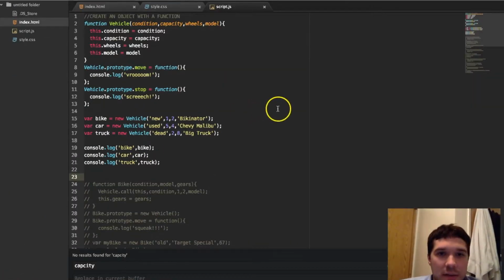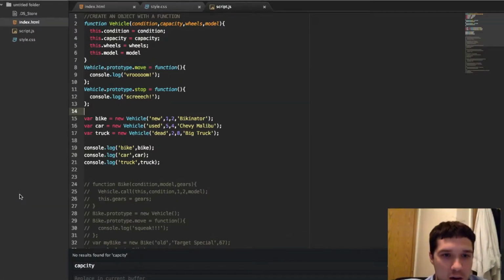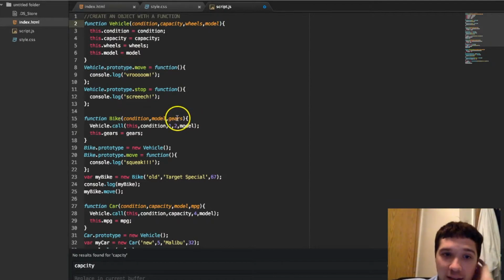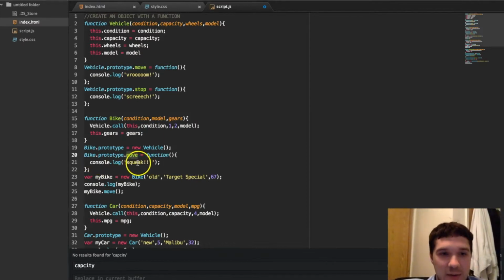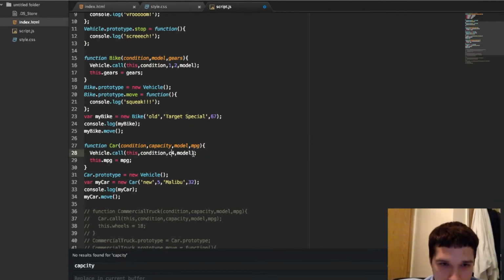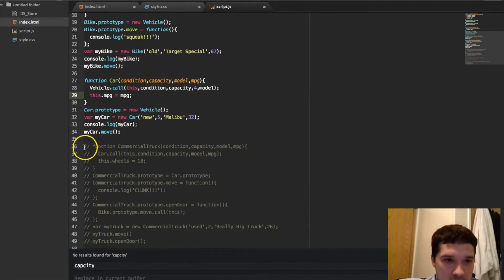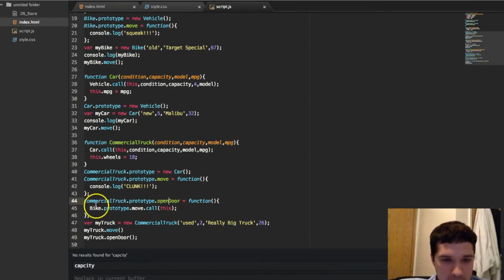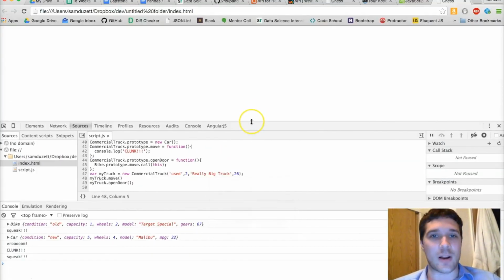Prototype Challenge 2